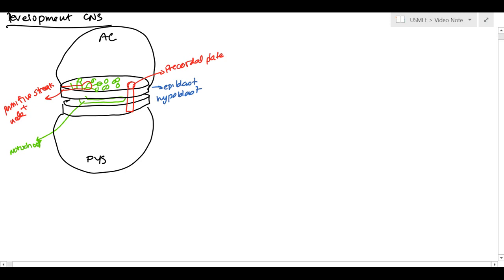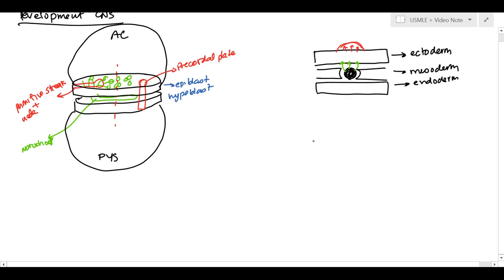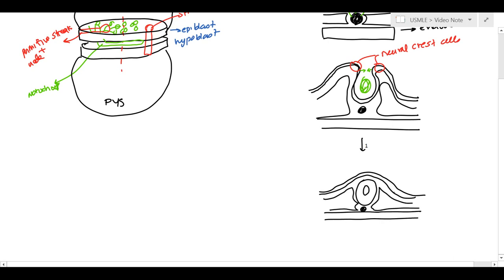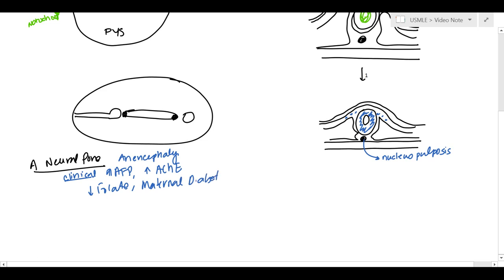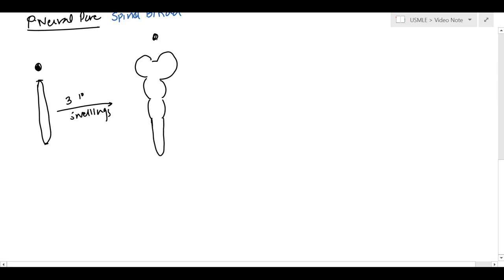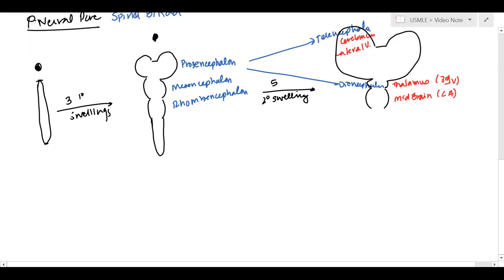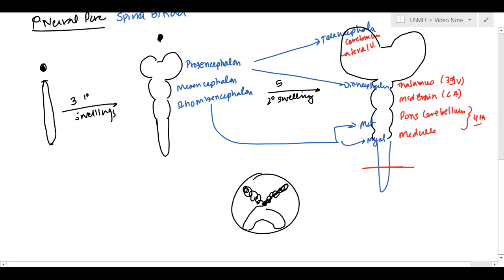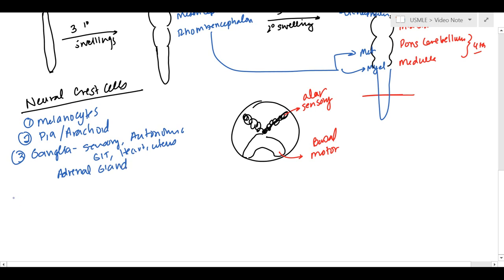Embryology of CNS and Spinal Cord (Anencephaly, Spina Bifida) for USMLE Step 1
This video we will cover embryology of CNS as well as some of the related pathology and pathophysiology of anencephaly and spinabifida. We will allso look into the development of the spinal cord and the neural crest cells. This is in preparation for USMLE Step 1.
INitially there is three plates. The top plates is the epiblast and below is the hypoblast. Above there is the amniotic cavity and below the primitive yolk sac.

The primitive plate attaches the epiblast with the hypoblast. The primitive streak and node start going down and form the notochord. This forms the trilaminar disk and then it is called ectoderm, mesoderm and endoderm. The notochord begins secreting growth factors which stimulate the ectoderm to start raising up because of the growth factors from notochord. This creates a folded and depression above the notochord. The neural crest cells develop from the top portion. These edges grow towards each other and fuse to form the Neural Tube. Before fusion the neural crest cells went away and formed many other things.

The neural tube forms spinal cord and the notochord forms nucleus polposis. Anterior neural pore doesn't develop then it is called anencephaly which has Increase AFP and AChe. ssociated iwth Low folate and Maternal DM. If posterior notochord is not developed, then you can get Spina Bifida. Anterio 25 and posterio 27th day.

CNS DEVELOPMENT
3 pirmary swellings - prosencephalon, mesencephalon and the rhombencephalon. There are 5 secondary swelling. Prosencephalon becomes telencephalon and diencephalon. Telencephalon becomes cerebrum. Diencephalon becomes third ventricle. Midbrain from mesencephalon. Rhombencephaolon becomes metencephalon and myelincephalon. Mesencephalon becomes PONs and cerebellum. And the myelencephalon becomes medulla.

SPINAL CORD DEVELOPMENT